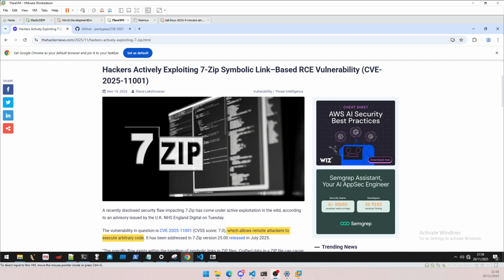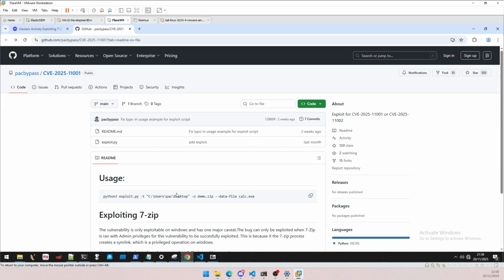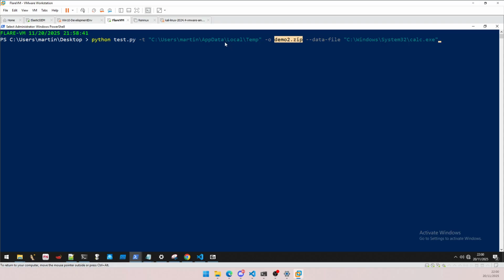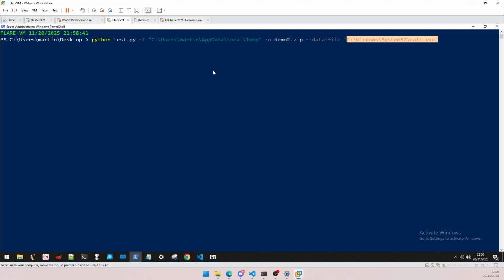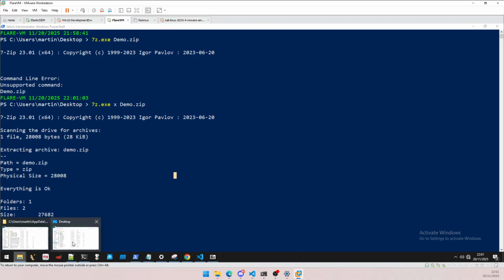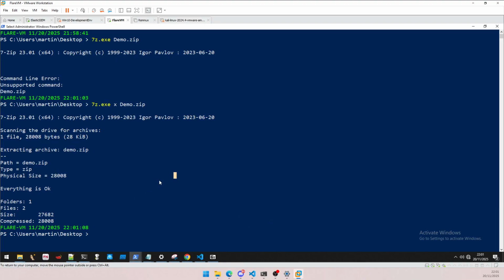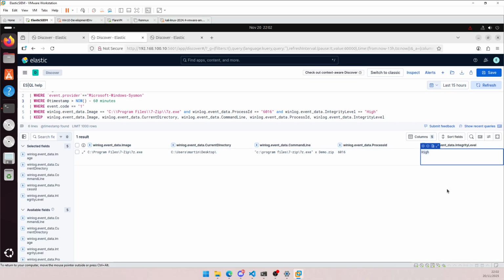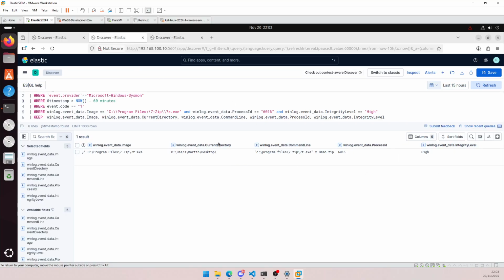How to detect CVE-2025-11001 Explanation with POC run through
Simple and short walkthrough of running a POC of CVE-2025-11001 with Elastic sysmon log review to inspire detections.